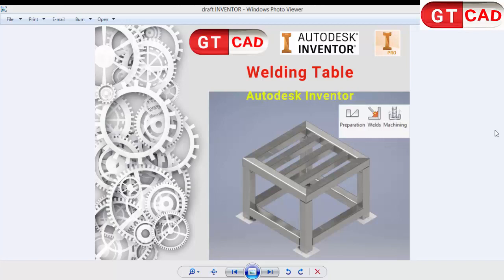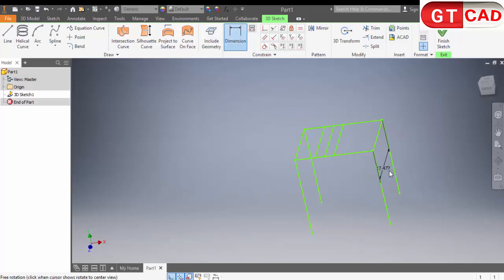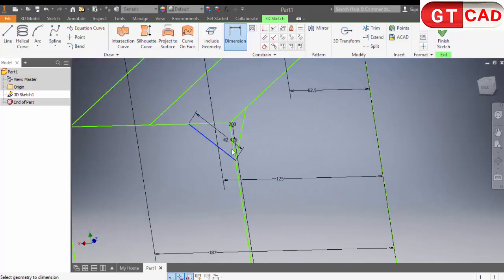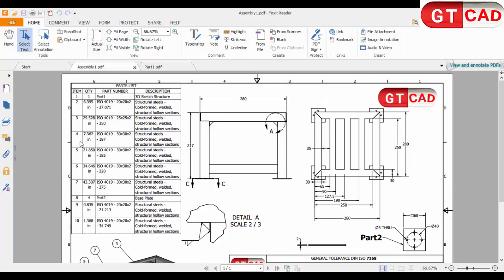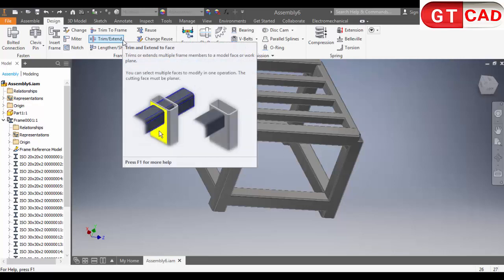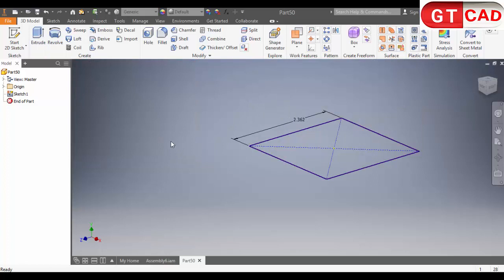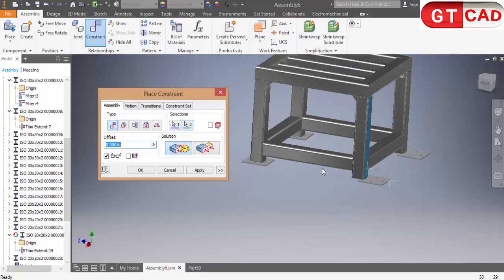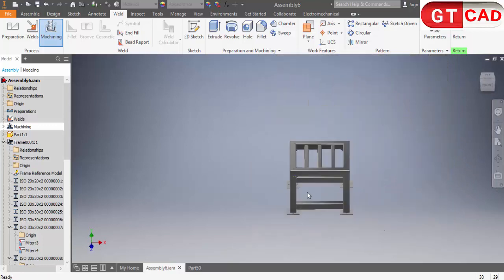welding table | all weld tips in autodesk inventor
Learn Welding Table in Autodesk inventor